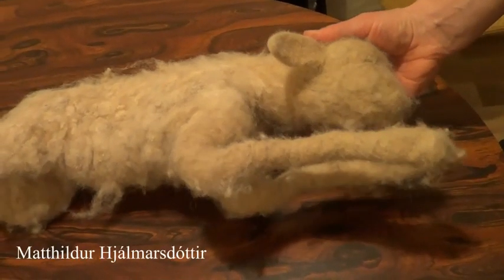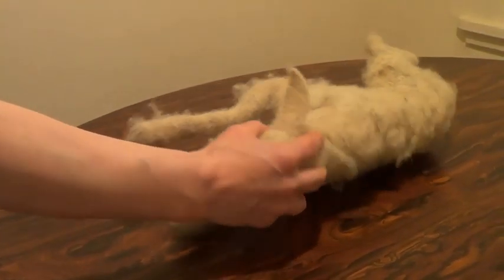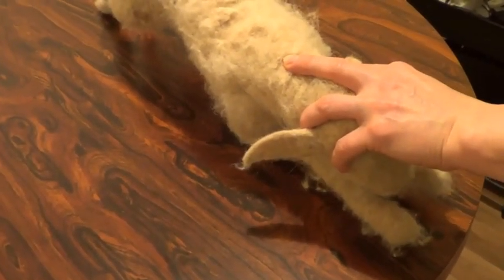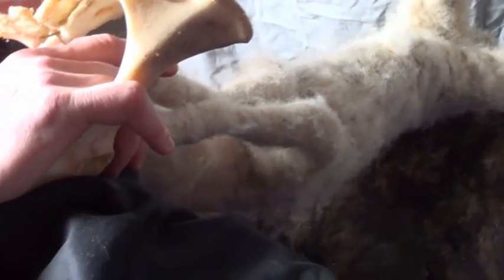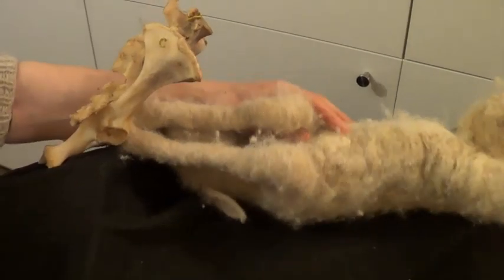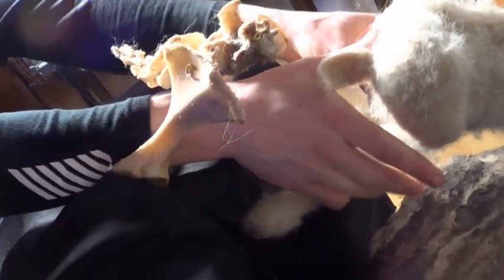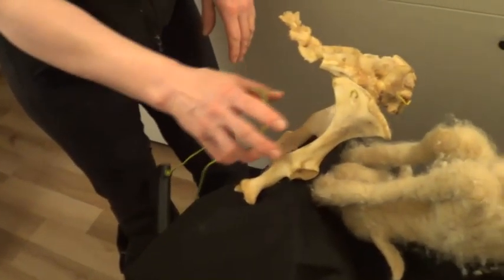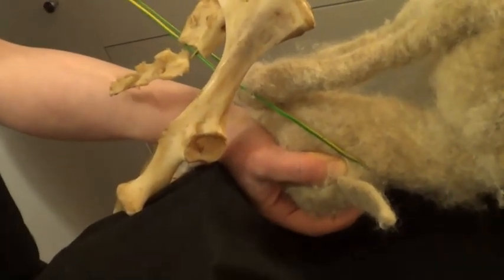EN - Lamb upside down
Before lambing process is beginning, the lamb is usually lying upside down and turns then like a screw. If a problem occurs in this process, the turning is disturbed and the lamb turns only to its side or doesn´t turn at all. We show what to do then.